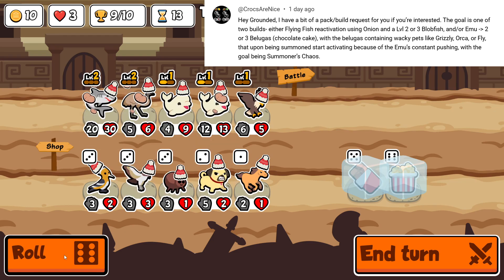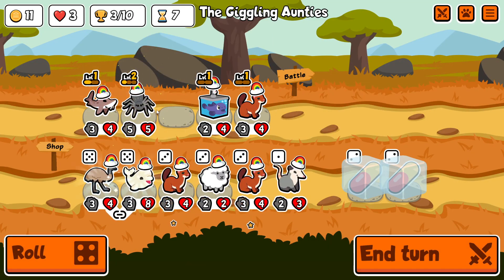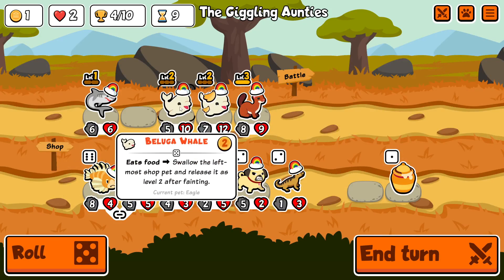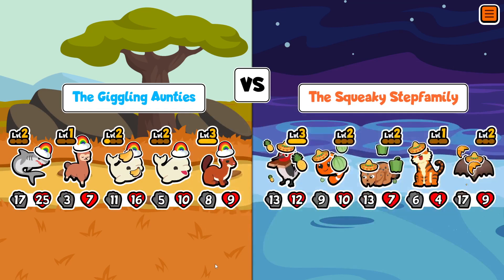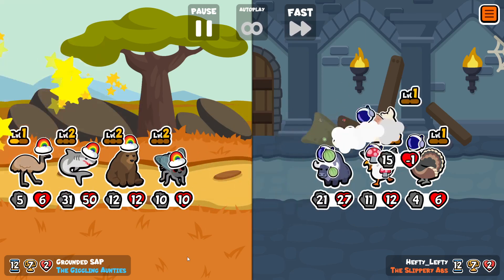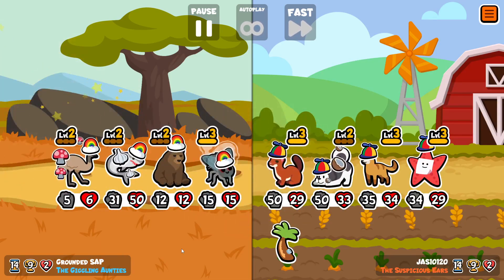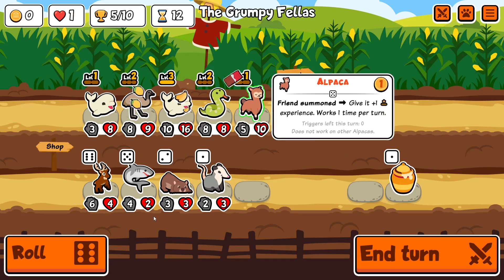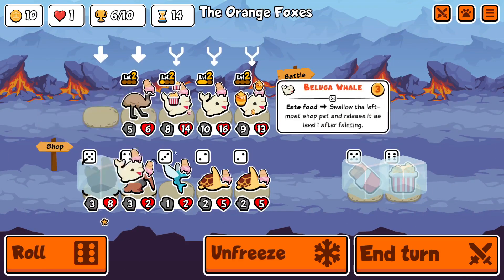Emu Conducts a Beluga Symphony - Super Auto Pets - Build Request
Here we go with another build request, which was posted by @CrocsAreNice in the comments last time. I was given 2 different options for builds to aim for, as well as a specific pack to use (code below). This ended up being a very fun challenge indeed since it includes 2 of my favourite pet desings - the emu and the beluga whale.

Images:
Musical notes by Freepik at flaticon.com